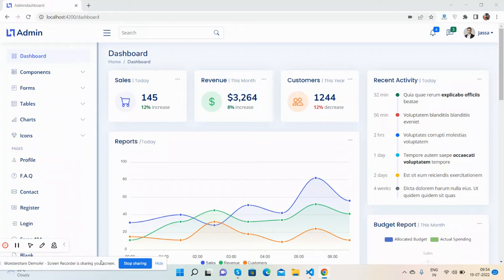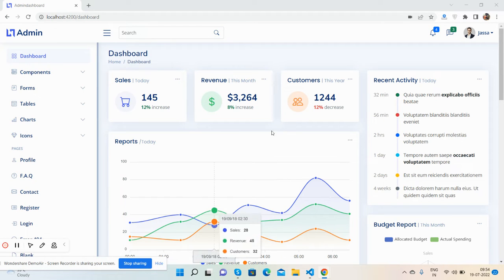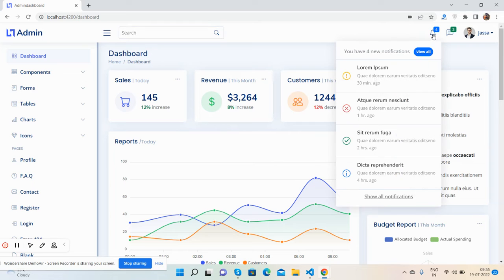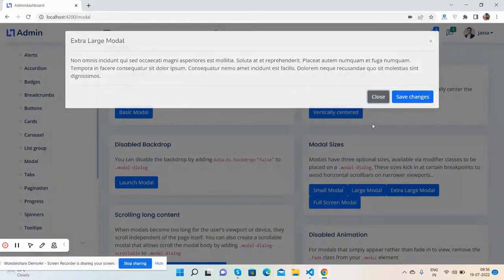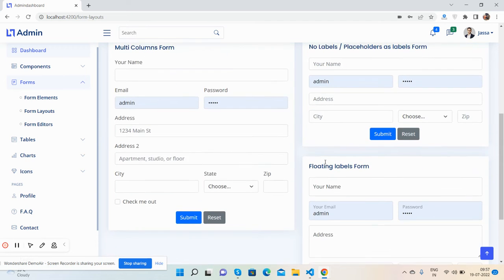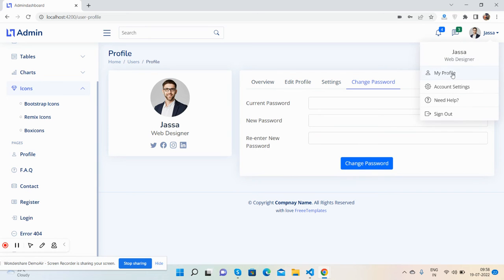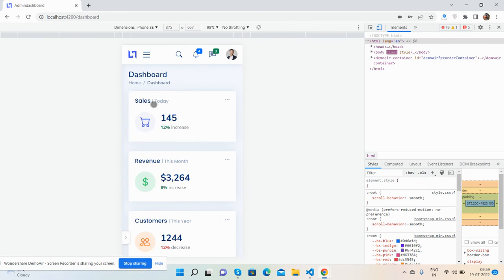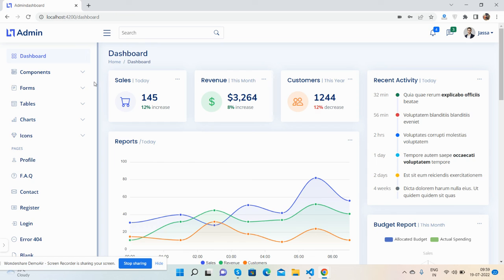Angular 14 Free Admin Dashboard Template Download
Free Angular templates
Download the best Angular Free templates
Angular 14 Admin Dashboard
angular admin dashboard template
Free Angular dashboard templates
Angular admin dashboard

Thanks